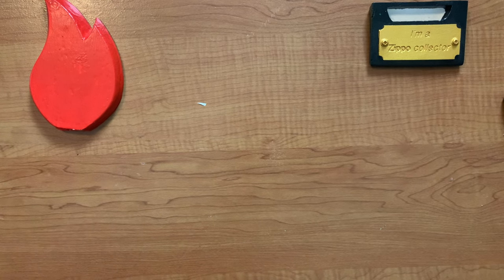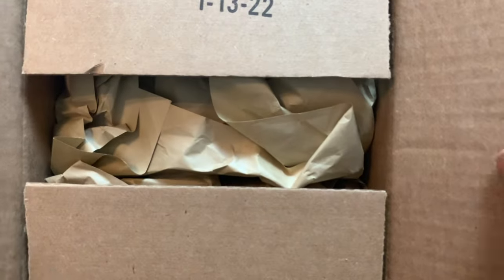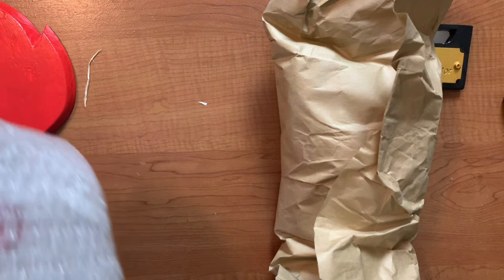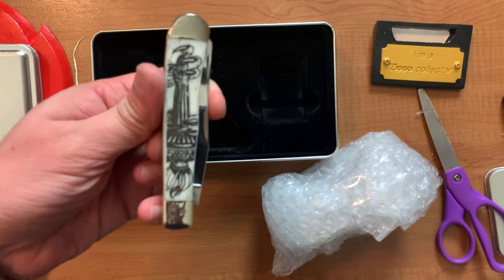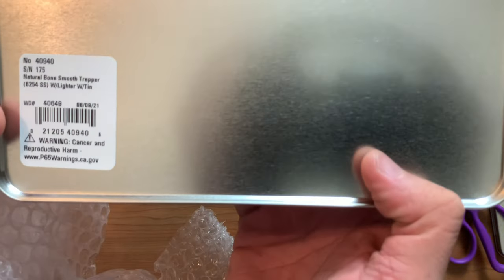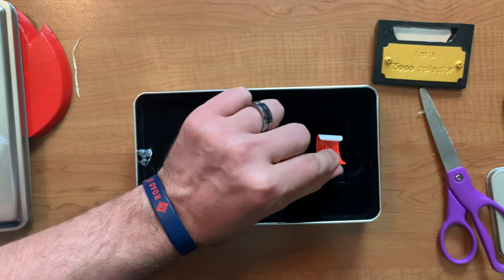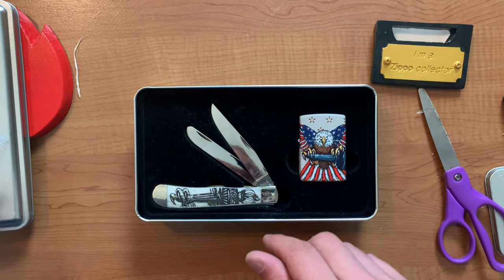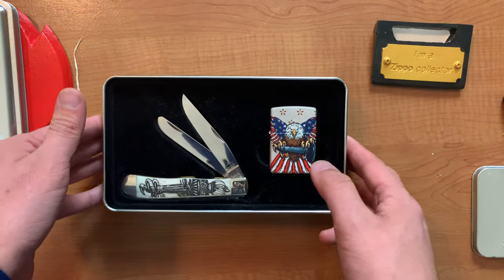MAIL CALL!!! CASE KNIFE AND ZIPPO LIGHTER COMBO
Welcome to JRO_Lights, where we focus on Zippos.

Have a collection? Have a Zippo? Want to learn more about Zippos? Have a question regarding Zippos?